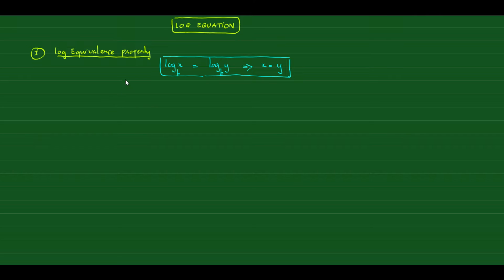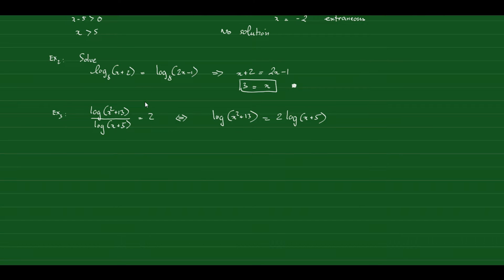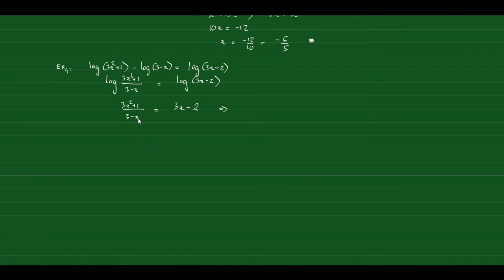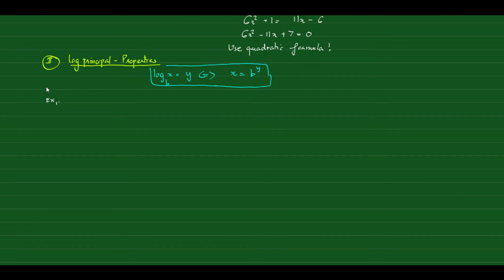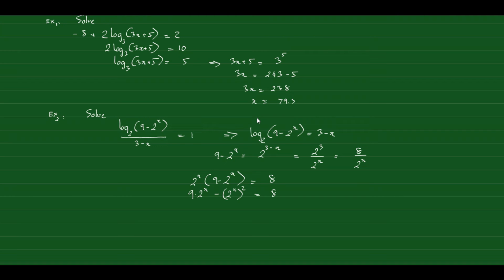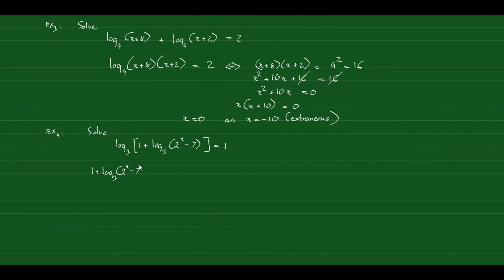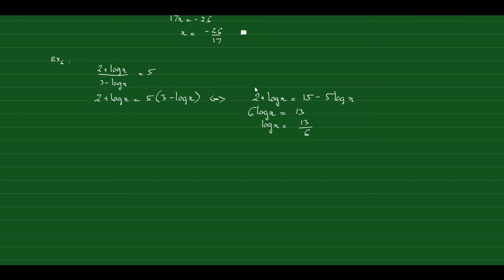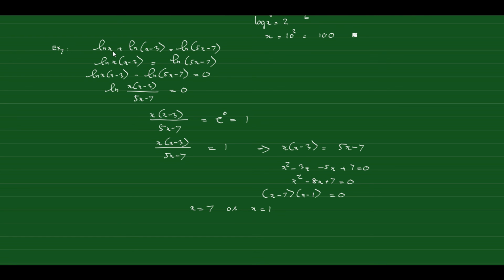PMAC1140 Section 4.5 Part 2: Log Equation